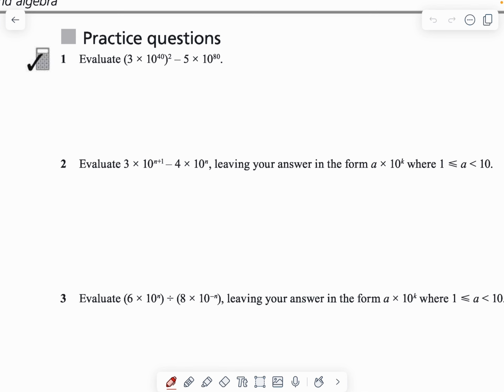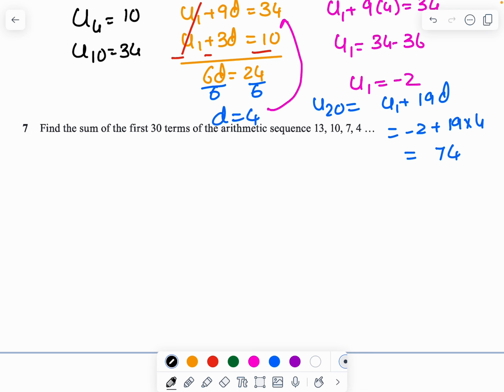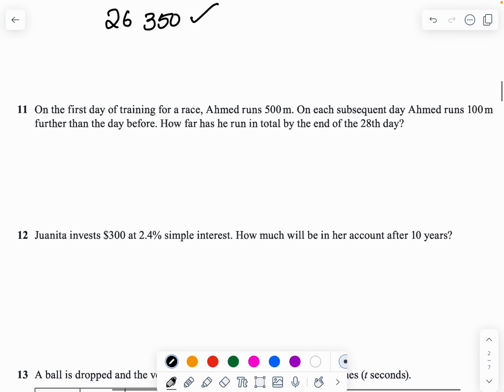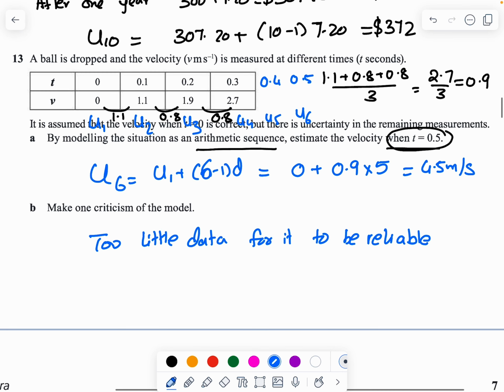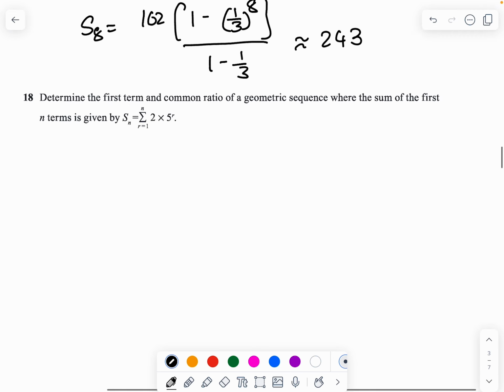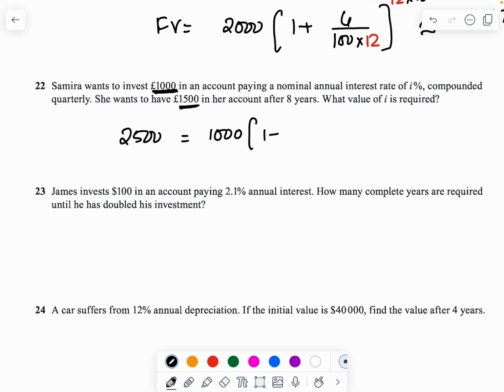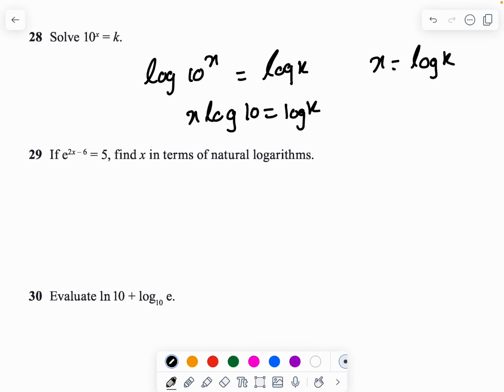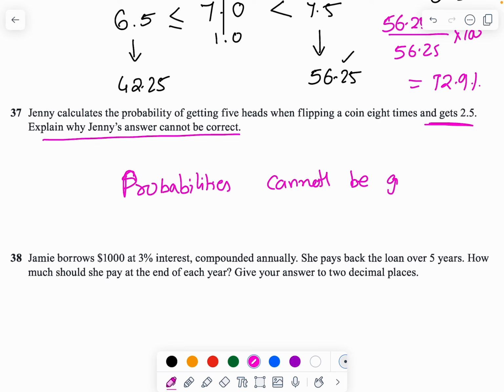IBDP AISL NUMBER AND ALGEBRA REVISION